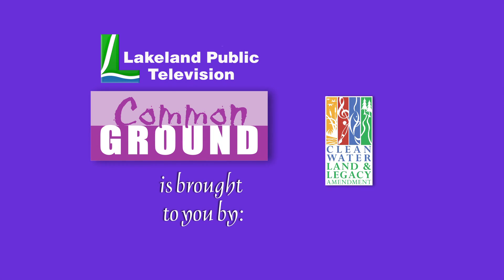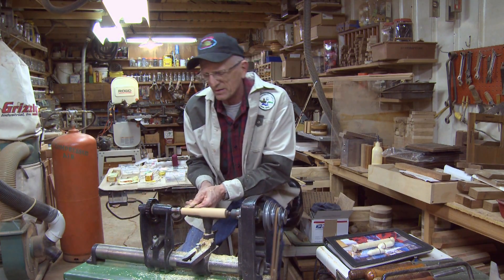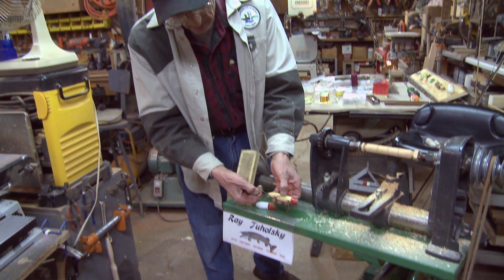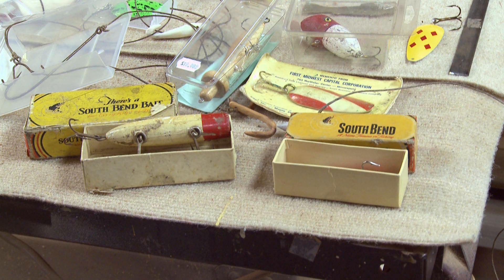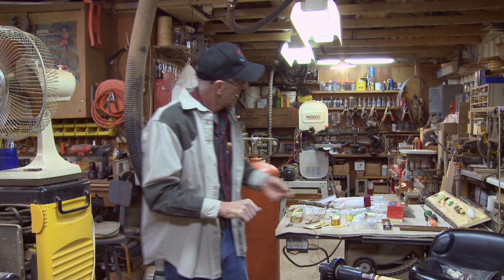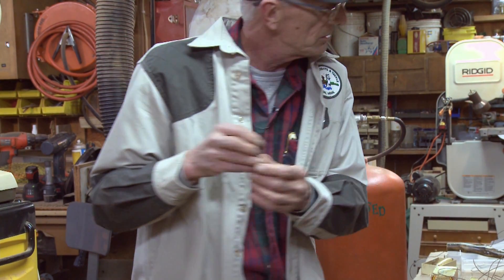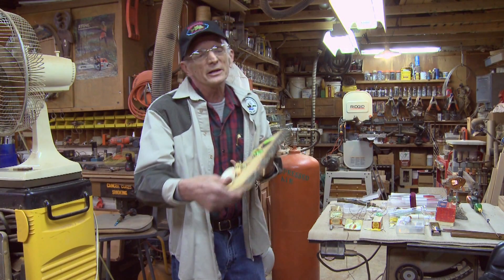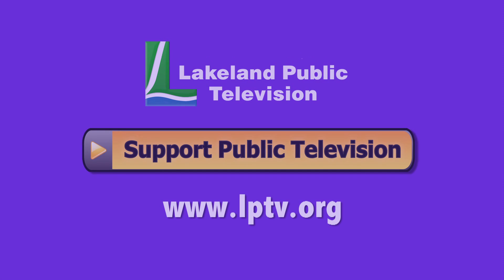Ray Tuholsky - Common Ground - First Air Date December 1, 2011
We visit with Ray Tuholsky of Avon who celebrates the history of a big part of Minnesota culture by researching and collecting antique fishing lures.